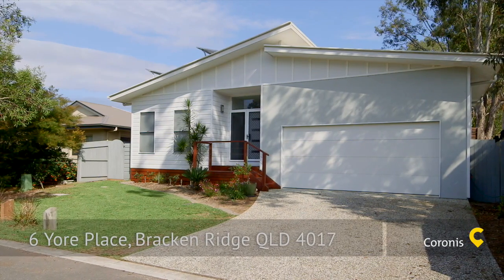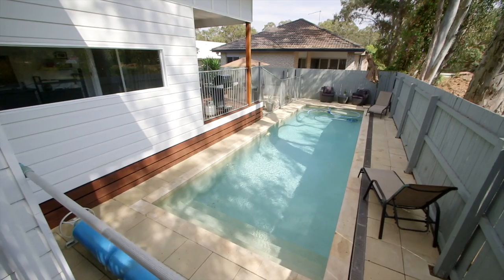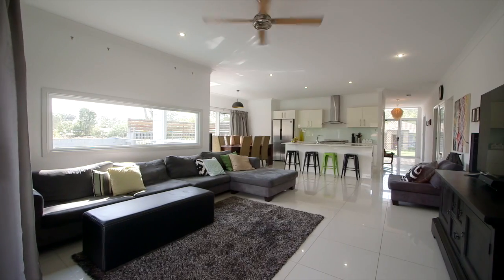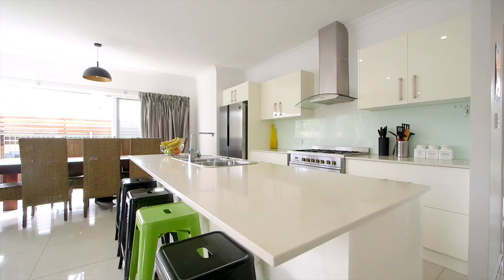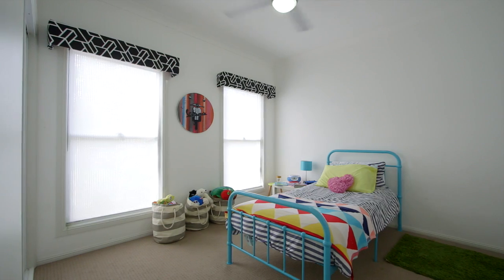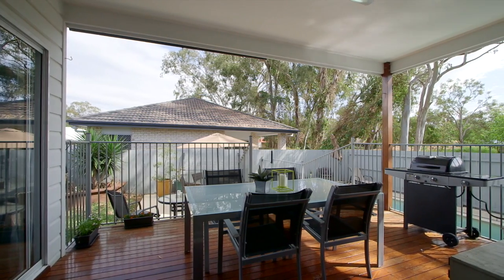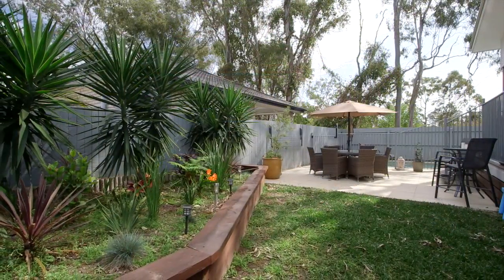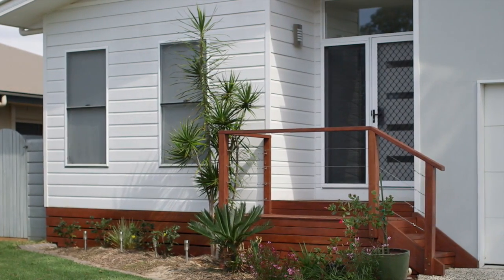6 Yore Place Bracken Ridge 4017 QLD by Jarrod Tyler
Property Video of 6 Yore Place Bracken Ridge 4017 QLD by PlatinumHD for Coronis Bracken Ridge